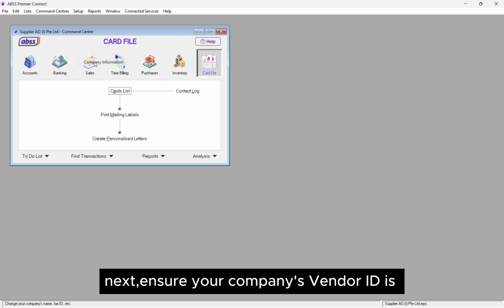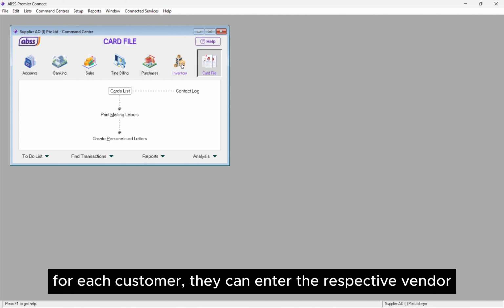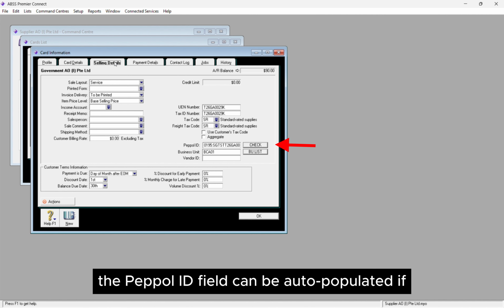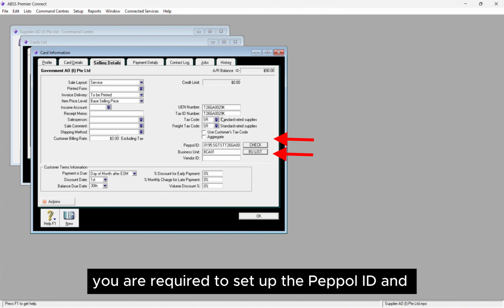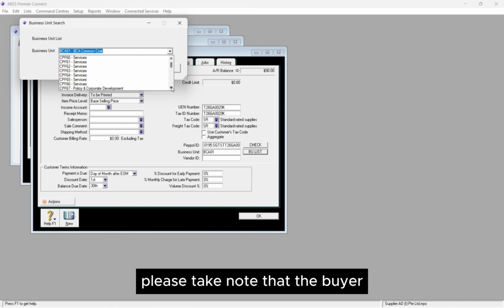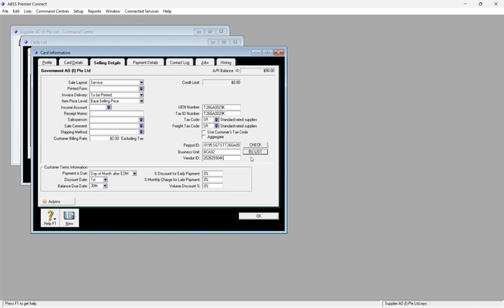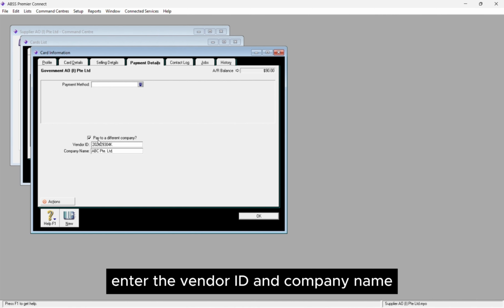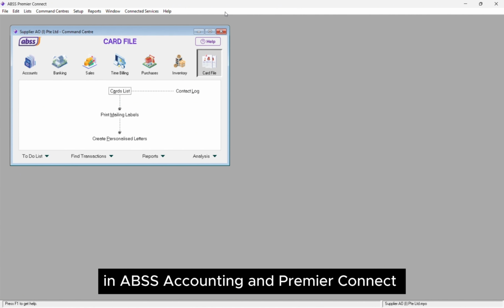Advanced Ordering | How to Set Up Business Profile in ABSS Accounting and Premier Connect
Learn how to set up Business Profile for Advanced Ordering in ABSS Accounting and Premier Connect. If you plan to send purchase orders or invoices to Singapore Government agencies, it is important to configure the customer’s Business Profile correctly. This step-by-step tutorial will guide you through the setup process to ensure your documents are submitted with the required business information.